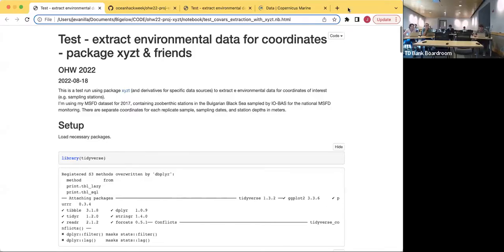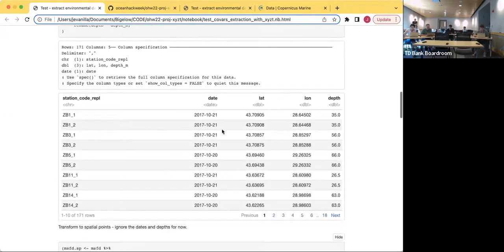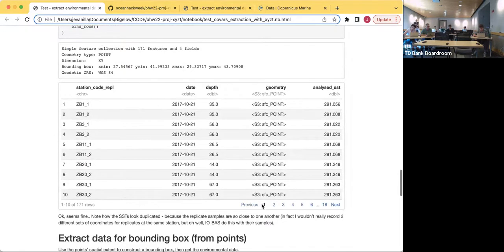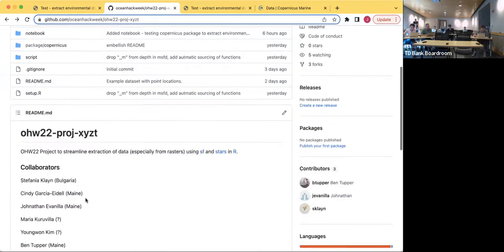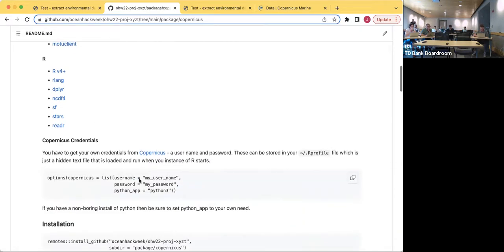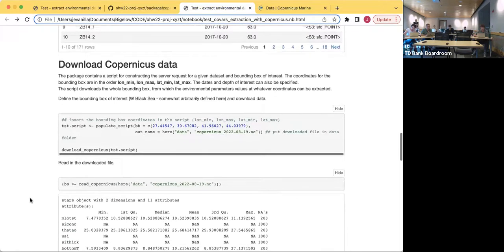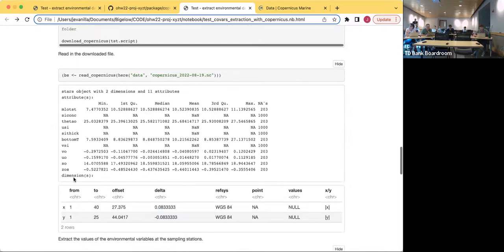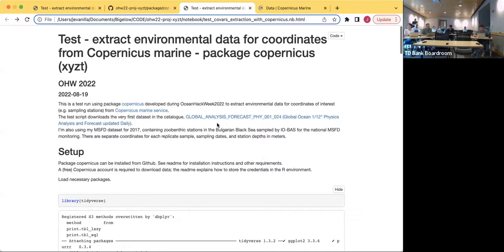OceanHackWeek 2022: Project Presentations - XYZT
As a part of the final day of OceanHackWeek 2022, Johnathan Evanilla of the XYZT team provided a presentation about the progress they made on their project.

Team members include: Ben Tupper, Stefania Klayn, Johnathan Evanilla.